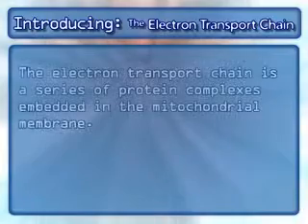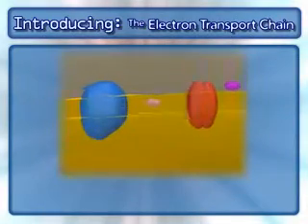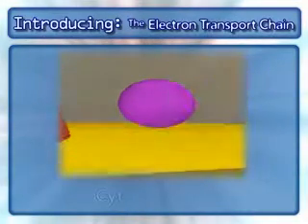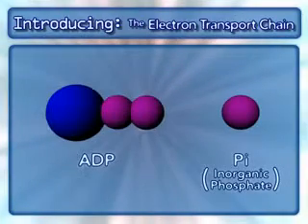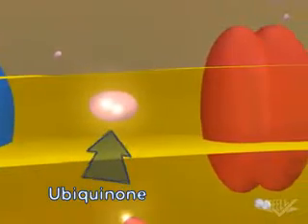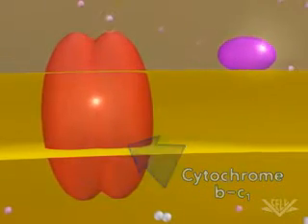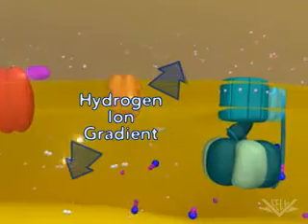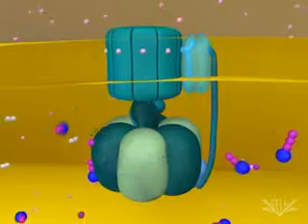Video from My Phone